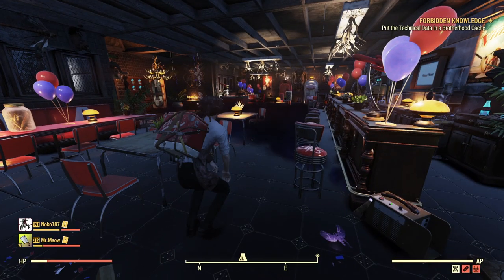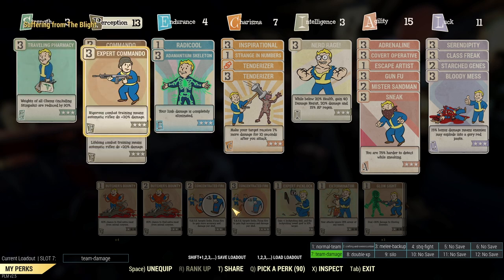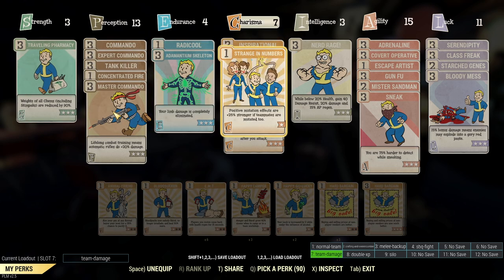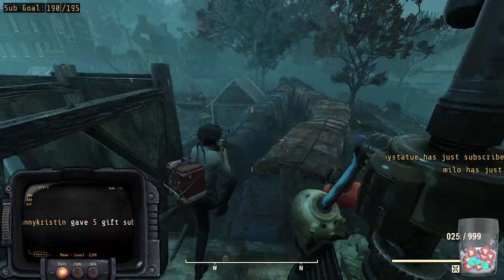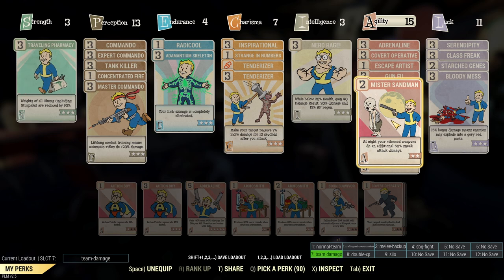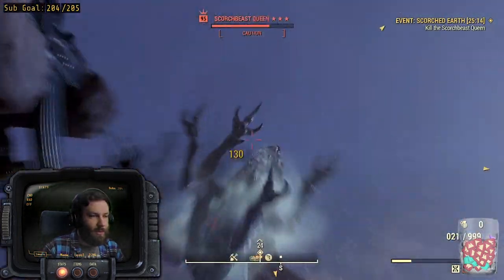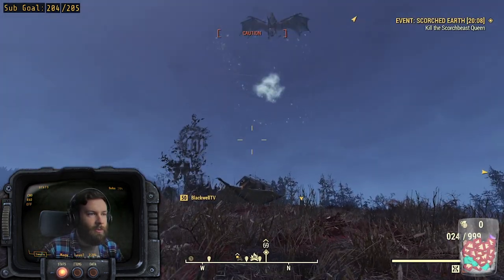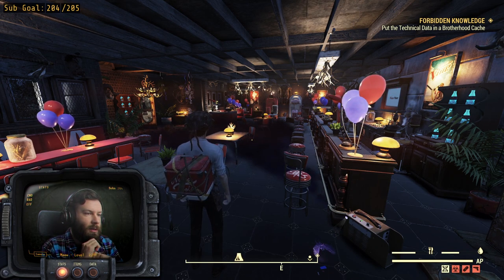How To Do 4,800+ Damage PER SHOT With Auto Handmade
In this video i'll show you how to hit damage over 4,600 in a single shot, with an automatic handmade.
The same load out also gets me 600+ damage per shot on the Scortchbeast Queen.

After coming from a junkies build and not doing too much damage, I wanted to see how far I could push it.

I'll run you though the S.P.E.C.I.A.L that I use, the armour, the weapon, and which perk cards and why.

You don't have to copy this, there may be more efficient ways to do this, but this is how i've done it, and this video is for the people in the stream who were asking about it.